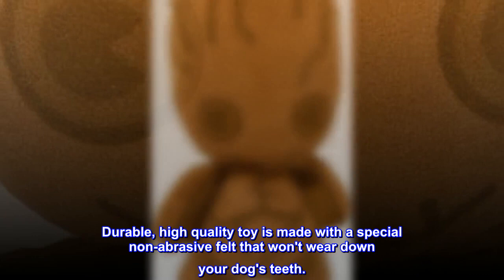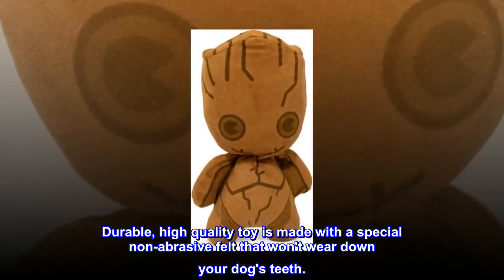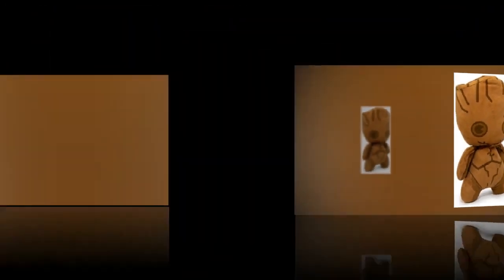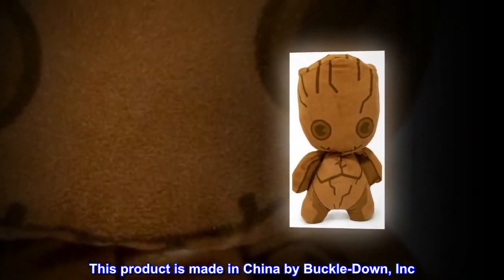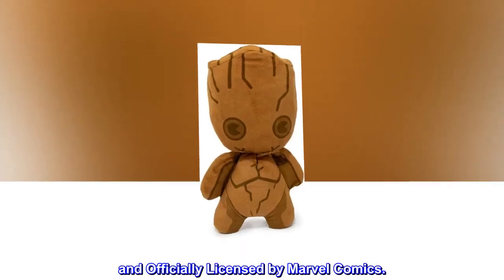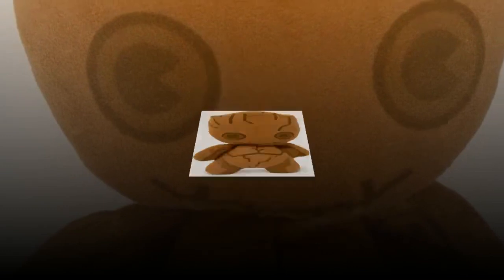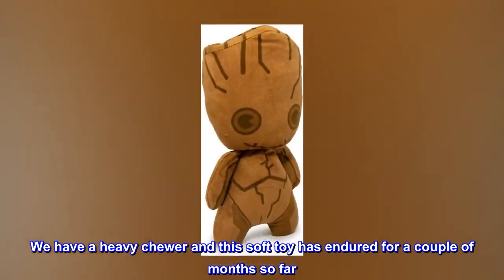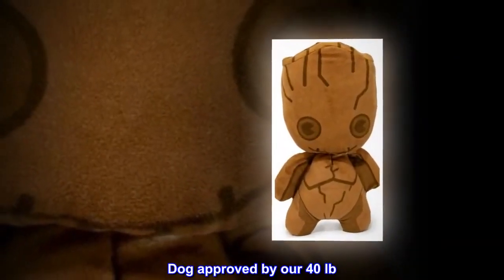Buckle-Down Dog Toy, Marvel, Plush Squeaker Kawaii Baby Groot Standing Pose, Multi Color, 8" x 6" -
Squeaker Plush Toy is the perfect chew toy for your dog!
Durable, high quality toy is made with a special non-abrasive felt that won't wear down your dog's teeth.
Filled with quality poly-fill and squeaker mechanism.
These toys feature amazing licensed characters with great play value for your dogs!
This product is made in China by Buckle-Down, Inc. and Officially Licensed by Marvel Comics.

So far very sturdy!
We have a heavy chewer and this soft toy has endured for a couple of months so far. It makes a crinkly sound which adds to its appeal. Dog approved by our 40 lb. Keeshond! It went well with his Halloween outfit as Rocket!